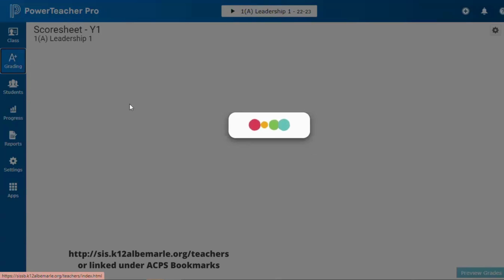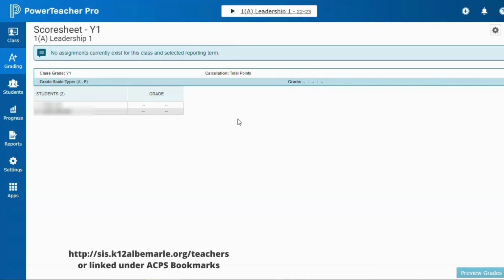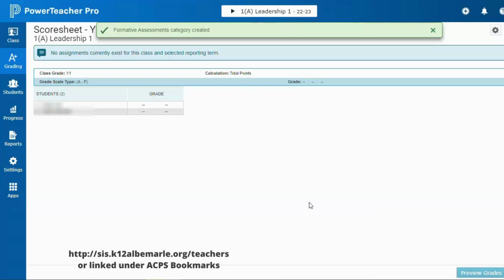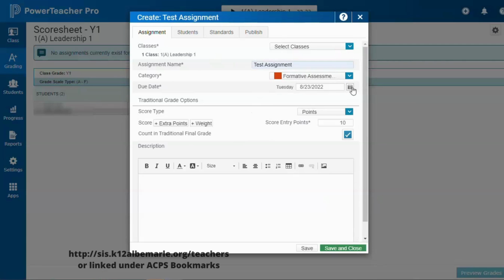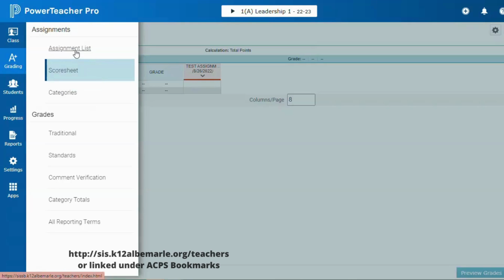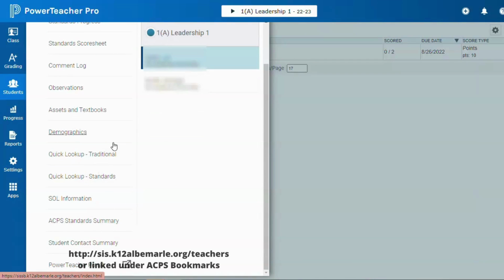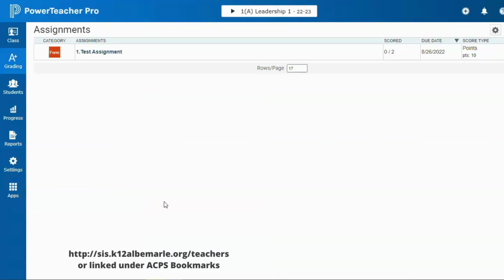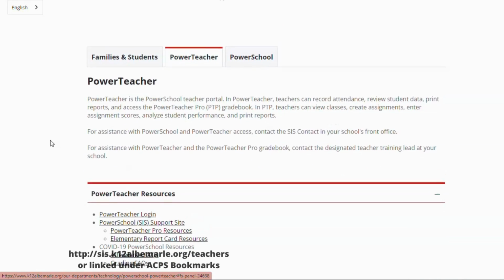Introduction to PowerTeacher Pro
This video walks teachers through the basics of using PowerTeacher Pro.  The use of categories, creation of assignments, and various reports are covered.